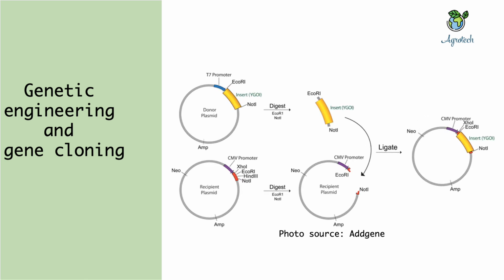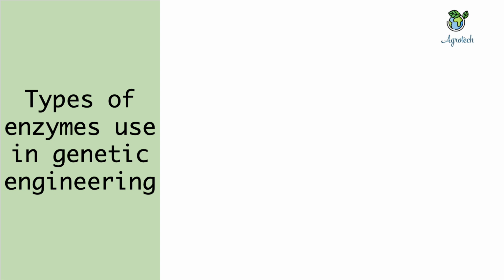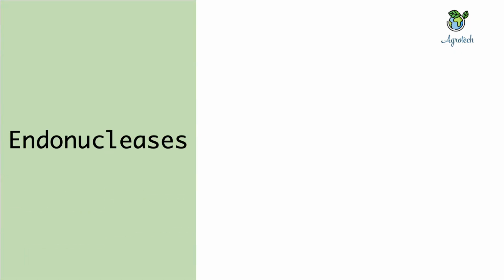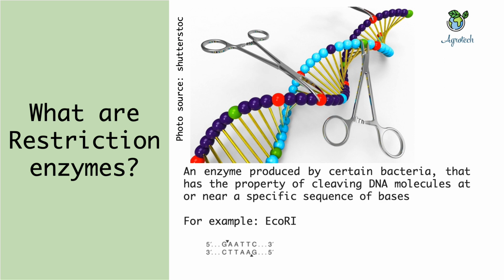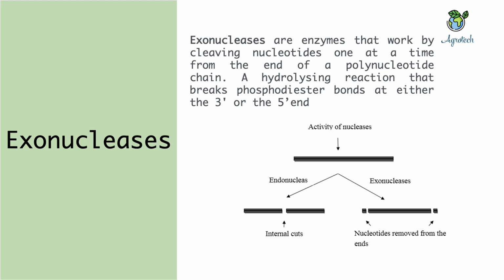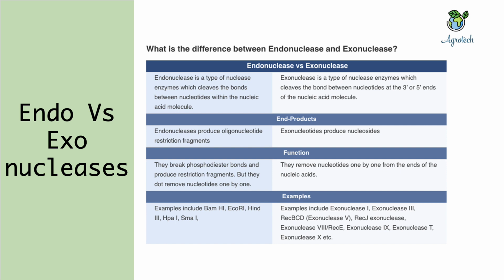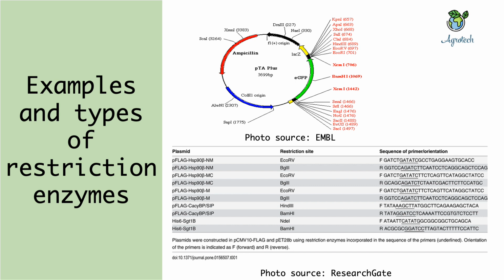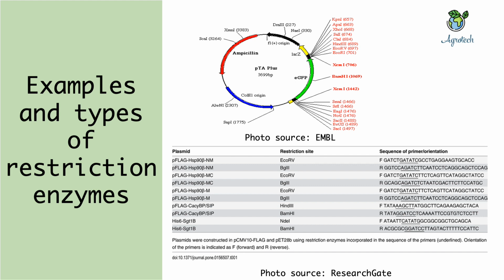Restriction enzymes, uses and examples